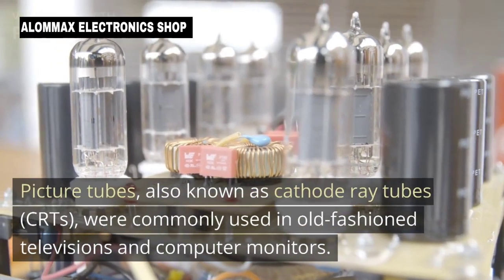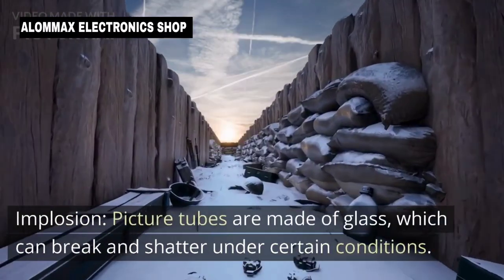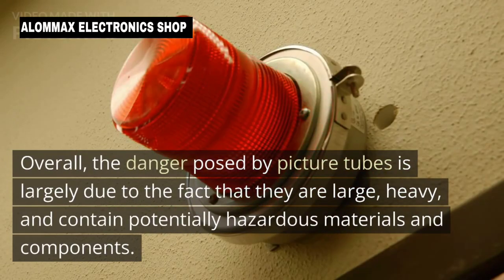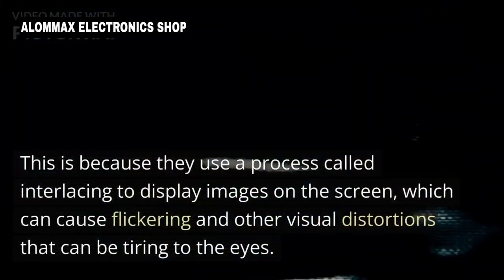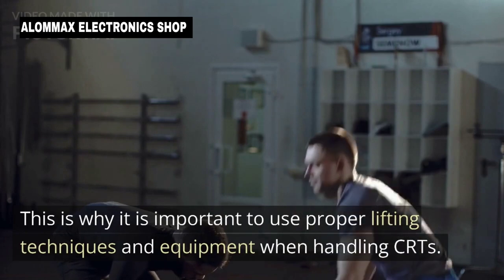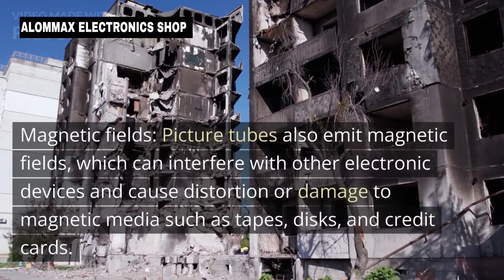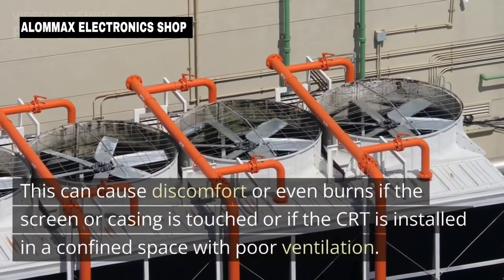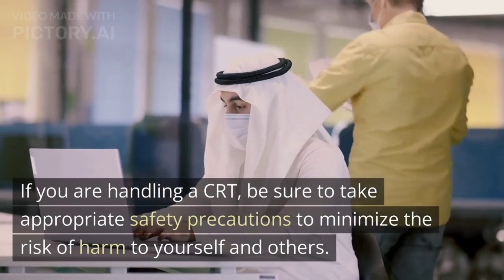BAKIT DELIKADONG ITAPON ANG PICTURE TUBE NG TV SA BASURAHAN?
Ang mga picture tube sa mas lumang CRT (cathode ray tube) na mga telebisyon at monitor ay maaaring mapanganib dahil naglalaman ang mga ito ng malaking halaga ng naka-imbak na enerhiyang elektrikal, kahit na naka-unplug ang mga ito. Ang enerhiyang ito ay maaaring manatili sa mataas na boltahe na kapasitor ng tubo sa loob ng mahabang panahon at maaaring magdulot ng malubhang pagkabigla ng kuryente kung ang kapasitor ay hindi na-discharge nang maayos bago subukang gamitin o itapon ang tubo. Bukod pa rito, ang mga picture tube ay maaaring maglaman ng mga mapanganib na materyales, kabilang ang lead at iba pang mabibigat na metal, na maaaring magdulot ng panganib sa kalusugan ng tao at sa kapaligiran kung ang mga ito ay hindi maayos na hinahawakan at itatapon. Ang lead sa partikular ay maaaring makapinsala kung ito ay tumutulo sa lupa o mga suplay ng tubig. Higit pa rito, ang mga CRT ay maaaring maglabas ng radiation, partikular na ang mga X-ray, na maaaring makasama sa kalusugan ng tao kung ang tubo ay hindi naprotektahan nang maayos o kung ang gumagamit ay nalantad dito sa mahabang panahon. Mahalagang magsagawa ng wastong pag-iingat kapag humahawak o nagtatapon ng mga CRT, kabilang ang pagsusuot ng protective gear, maayos na pagdiskarga ng high-voltage capacitor, at pagsunod sa mga wastong pamamaraan ng pagtatapon para sa mga mapanganib na basura.